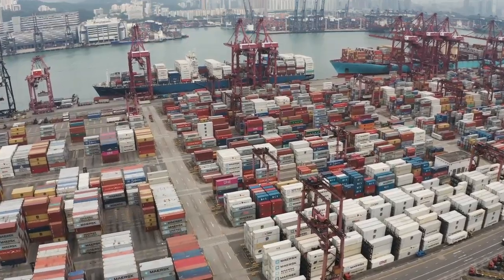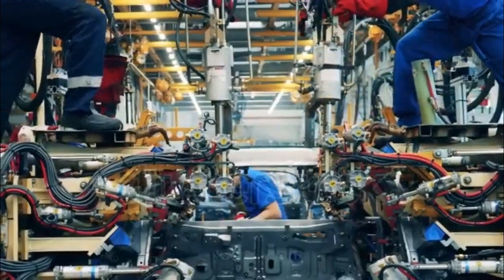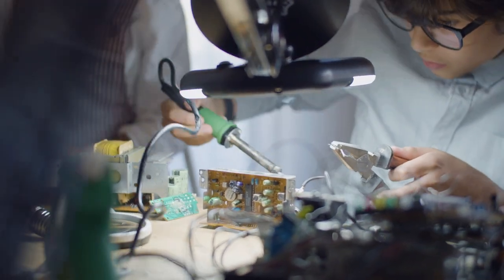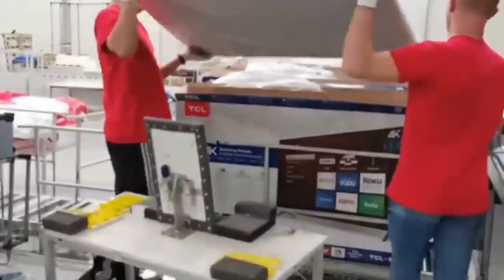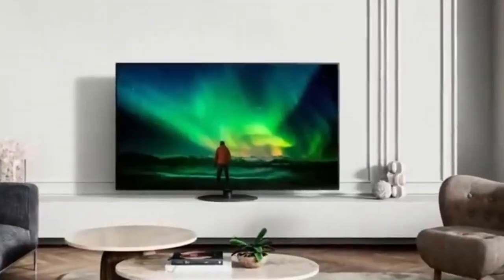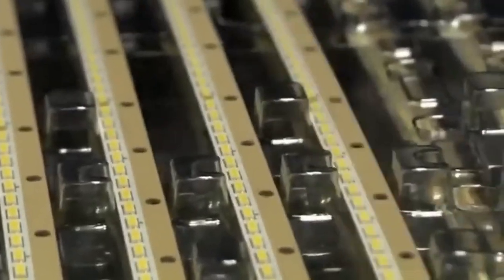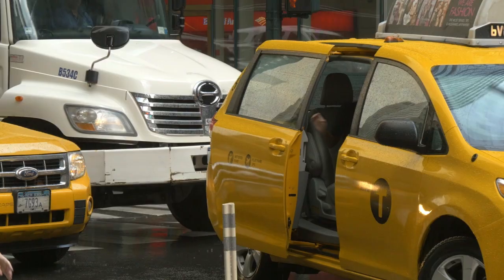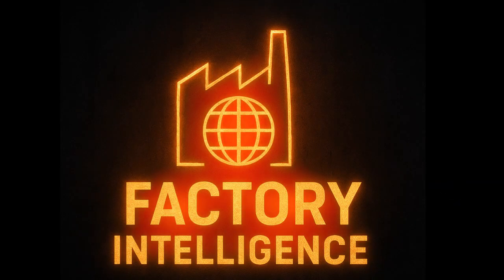How Televisions Are Made In Biggest TV Factory In The World!!!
Have you ever wondered what it really takes to build the massive flat-screen television in your home? In this video, we go behind the scenes of one of the world’s largest TV factories to reveal the entire journey from raw glass and microchips to sleek, ultra-thin displays.

Discover how advanced robotics, human expertise, and sprawling assembly lines work in perfect harmony to produce millions of televisions every year. From precision-engineered panels to rigorous quality tests, you’ll see the hidden process that transforms simple materials into the vibrant screens that connect families across the globe.

This is modern manufacturing on a scale you have to see to believe.